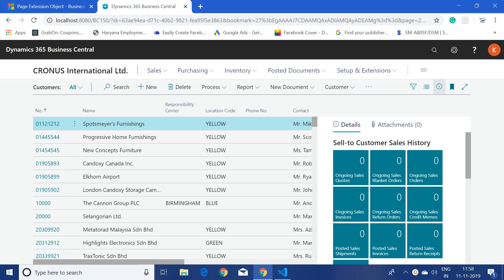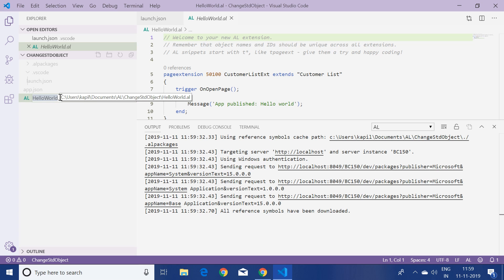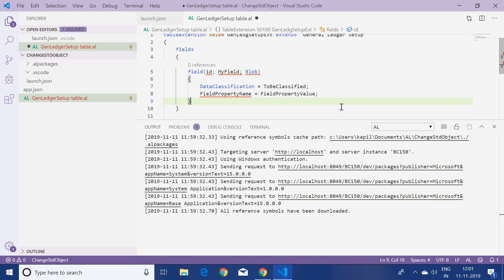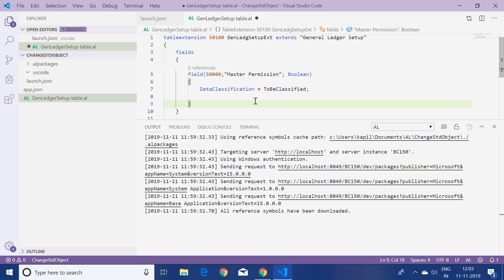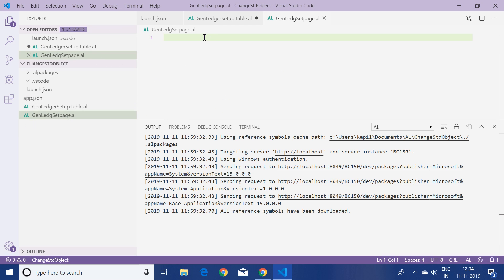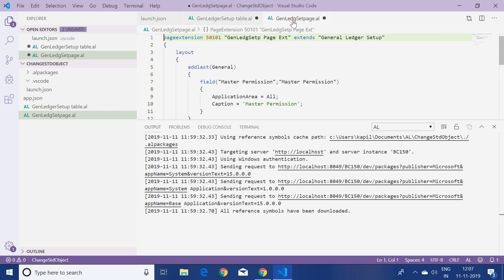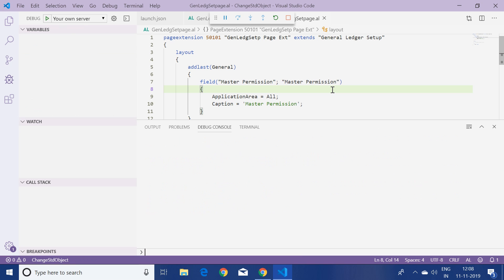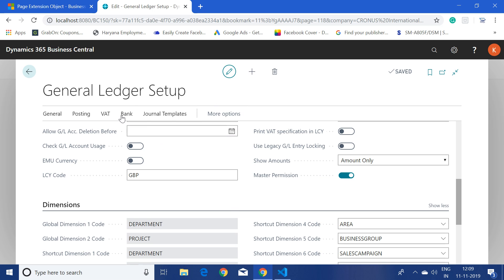Change in Standard Object using Extensions -AL in Visual Studio Code | Business Central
In this video, we will see how to change the Standard Objects using extension created with AL programming Language in Visual Studio.

The purpose of this video is to give You an idea of how to make such changes in the system.